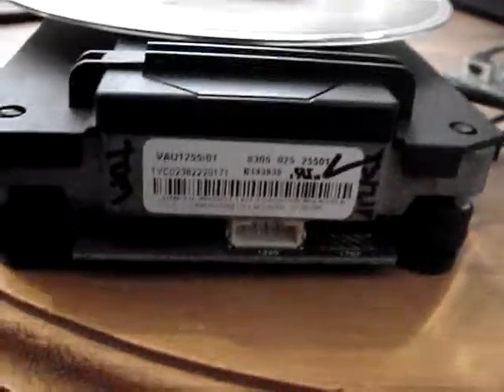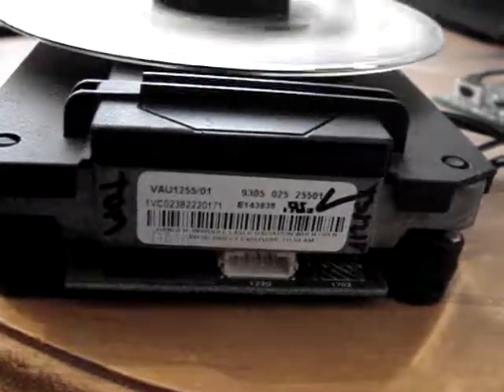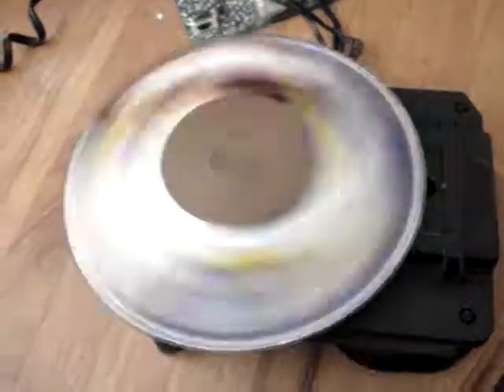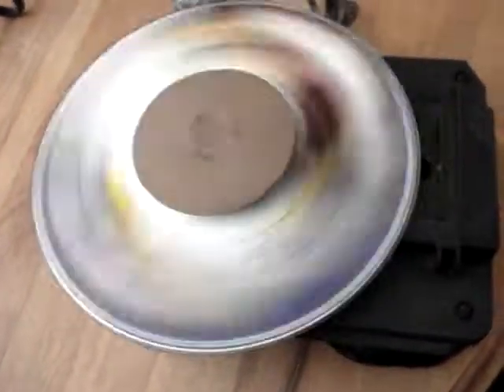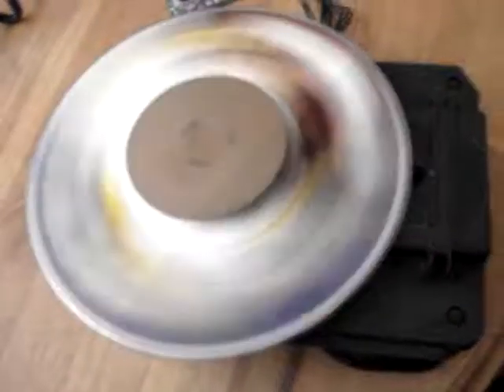Thomas Beosound 1 repair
Let me know when you have viewed this and I will remove video.